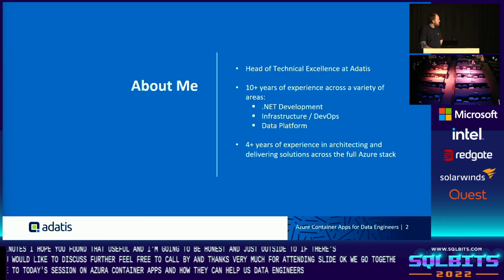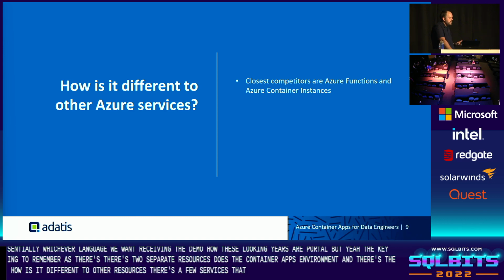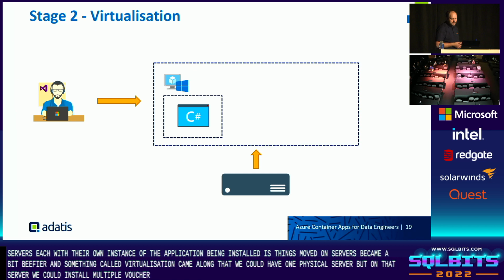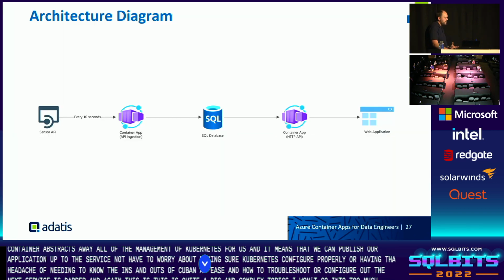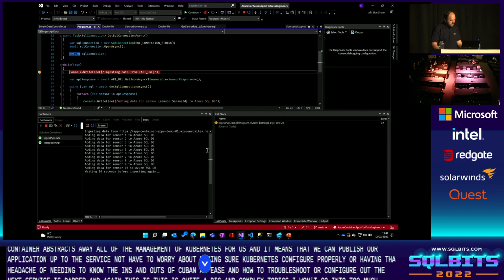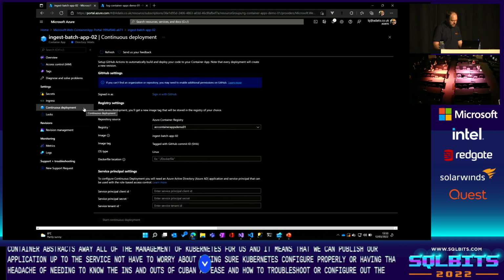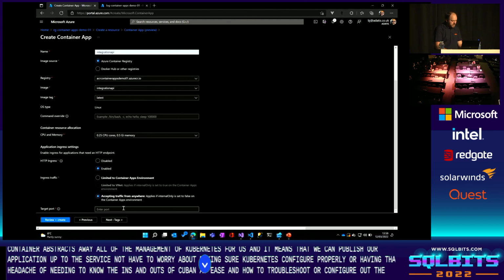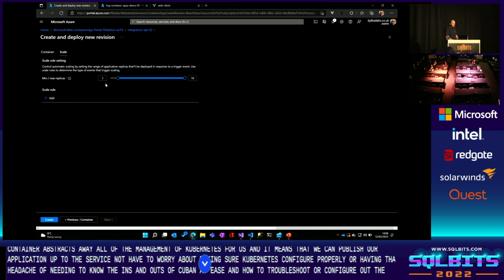Azure Container Apps for Data Engineers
In this session we will introduce Azure Container Apps and understand how it can be used as a simple and cost-effective way to host applications in Azure
Speaker BIO: Ben is a Senior Consultant at Adatis - a Microsoft Gold Partner specialising in building data analytics solutions. He works across the whole Azure stack, with a particular interest in Azure Functions, Cosmos DB and DevOps.